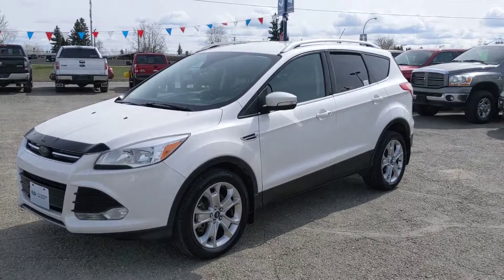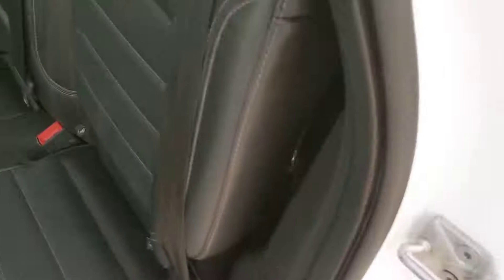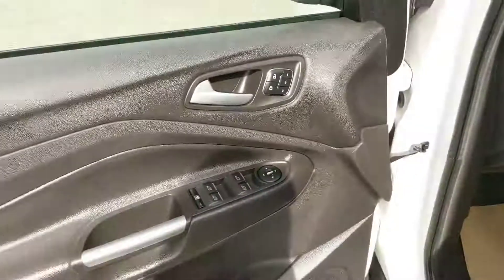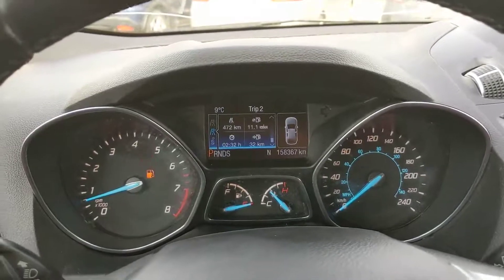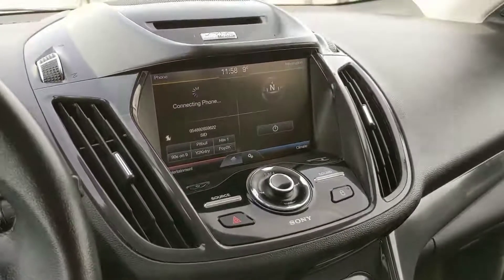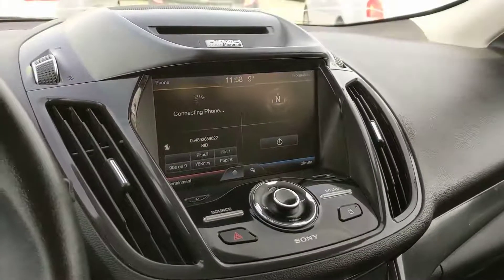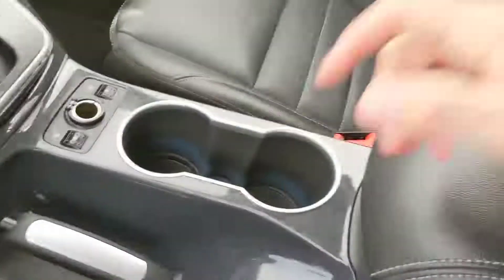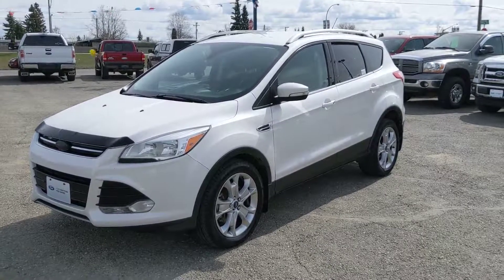2014 Ford Escape Titanium Walk-Around | Stock# B6481A | Prince George Ford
This 4-door White 2014 Ford Escape Titanium is equipped with a 6-Speed 4-Cylinder engine with 158,336 kms on it!

1331 Central Street West
Prince George, BC
V2M 3E2